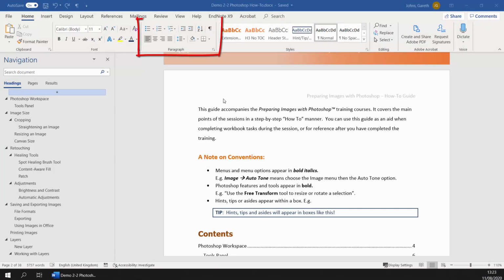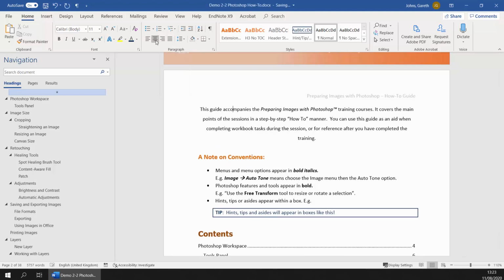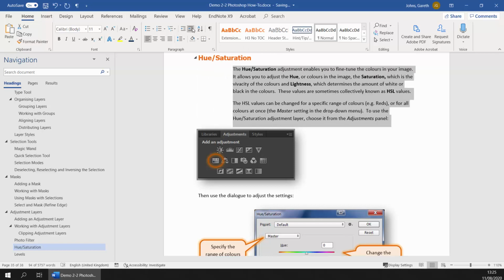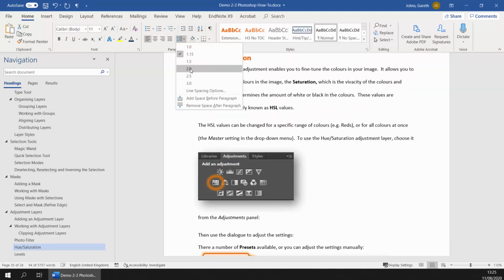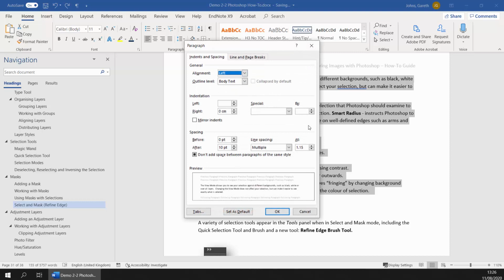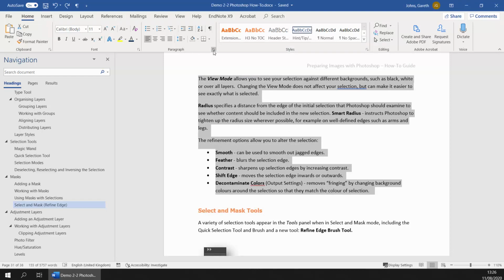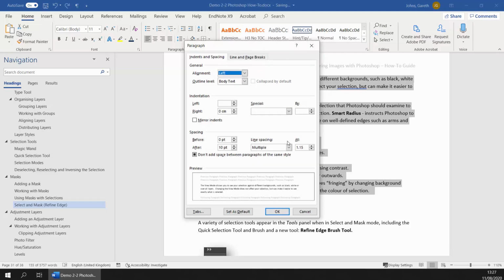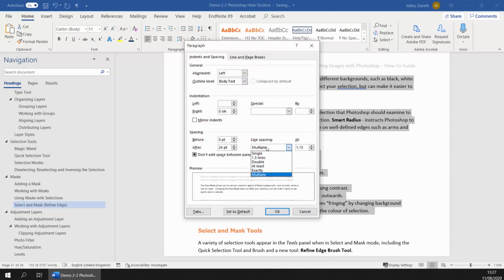Paragraph formatting | MOS Word | Cardiff Met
Learn how to use the paragraph formatting tools in Microsoft Word, such as alignment, indentation and line spacing.

This video is part of Cardiff Met's MOS Word training course that leads to the official Microsoft Office Specialist certification for Word. The course is free to Cardiff Met students and staff.